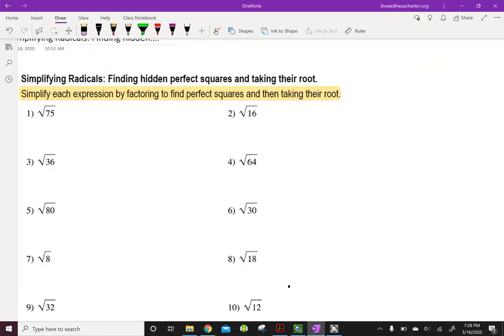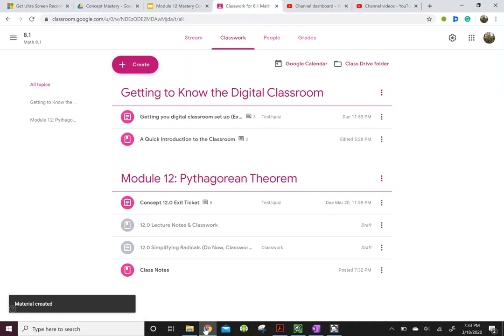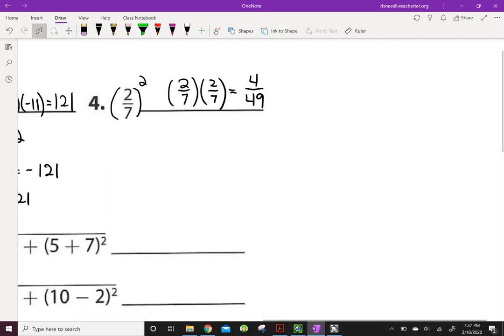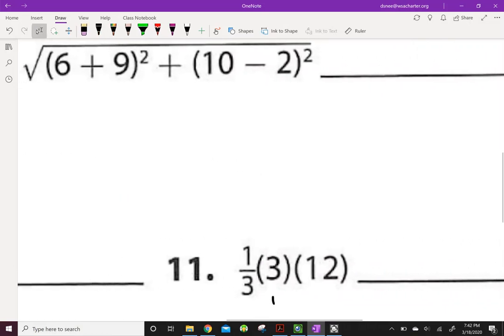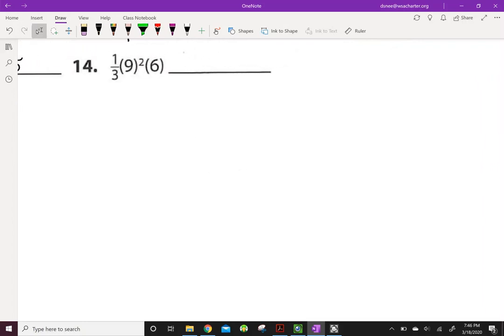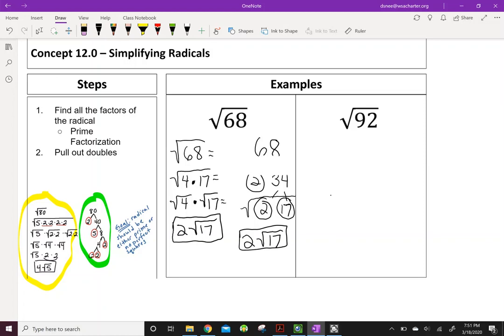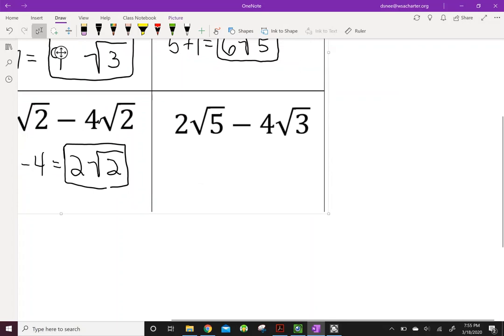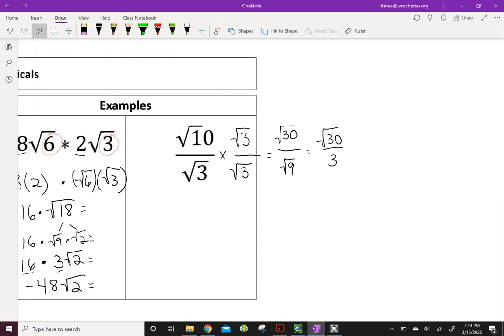12.0 Lecture notes